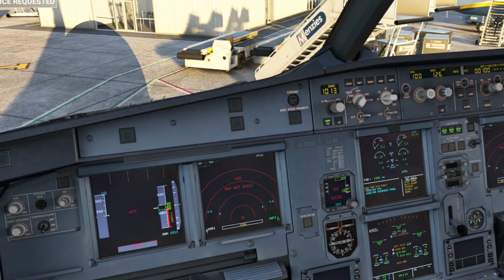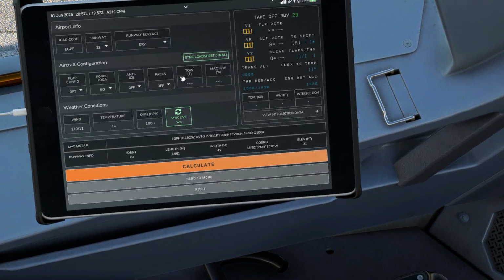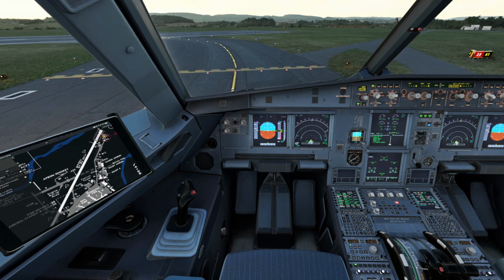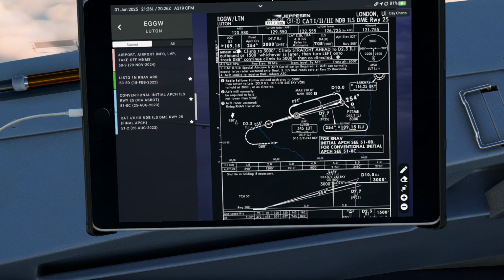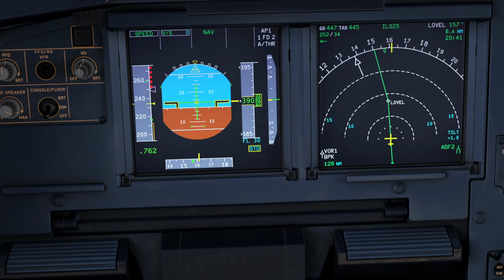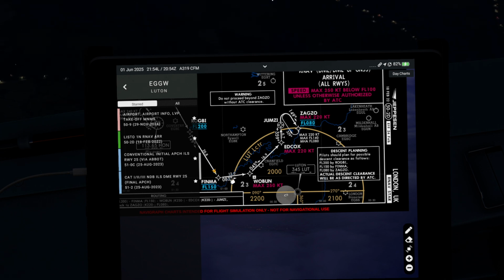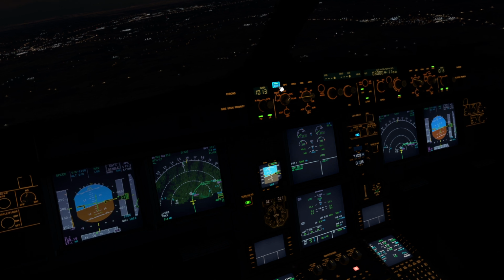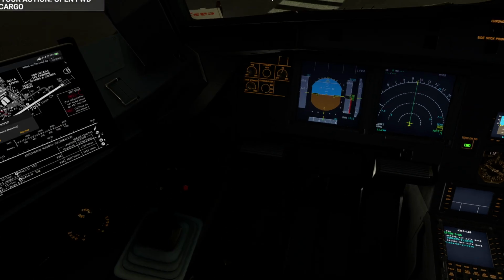EasyJet Ops: Glasgow (EGPF) - London Luton (EGGW)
Learn about Charts and how to read the STAR and SID charts. Plus some handy tips with using the MCDU!!